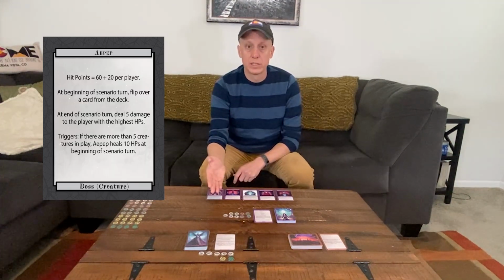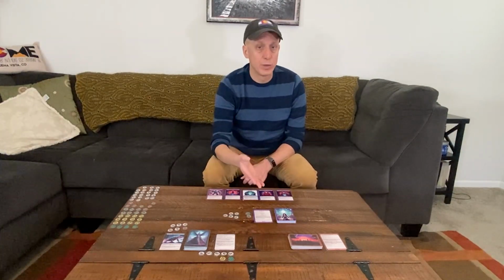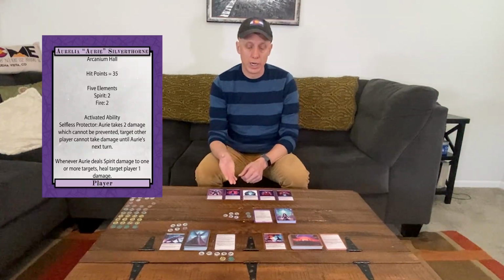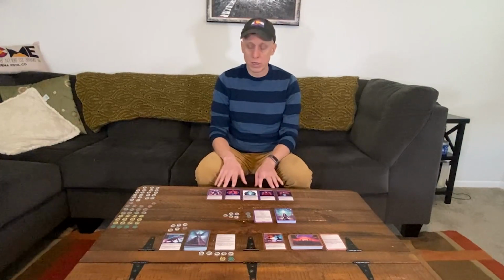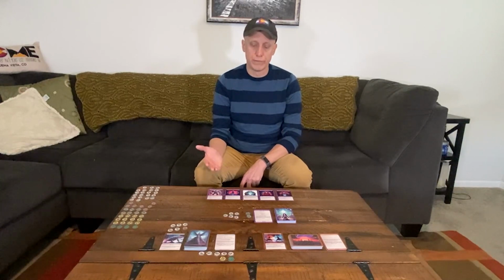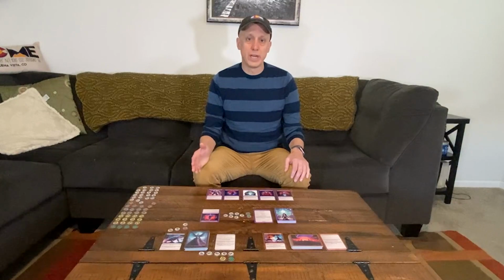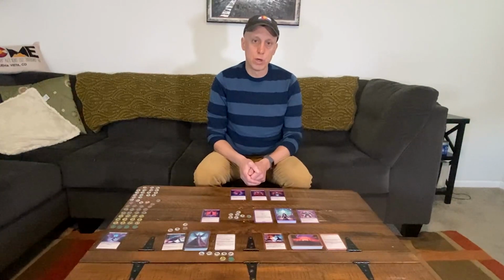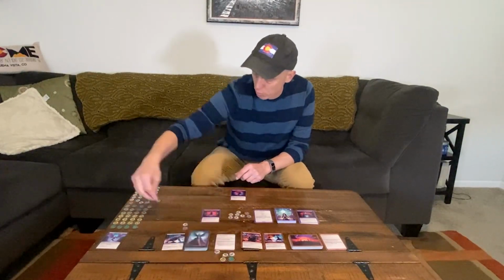How to Play Champions of the Hundred Halls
Champions of the Hundred Halls - How to Play the Game

Coming to Kickstarter: February 2024

Champions of the Hundred Halls is a captivating 1-4 player coop strategy card game set in the bestselling Hundred Halls universe by Thomas K. Carpenter.  Players must work together to defeat various scenarios from the books like a demonic invasion, or a delve into a trap filled dungeon while dealing with complications from the realm you're fighting in.  The game sets up quickly, is simple to learn, and lasts 50-90 minutes with various levels of challenge available.  The deluxe edition has an impressive 640 cards which includes 9 player decks, 6 scenario decks, and 5 realm decks including over 320 unique cards.  The high variation ensures a rich and varied gaming experience every time.  The game is a must-have for strategy card game enthusiasts, promising endless hours of engaging and strategic play, or play some of the easier combinations for a fun family game night.